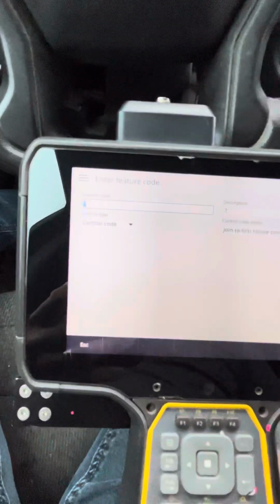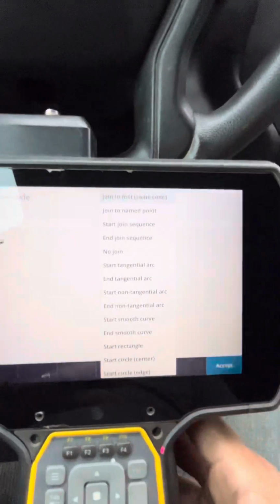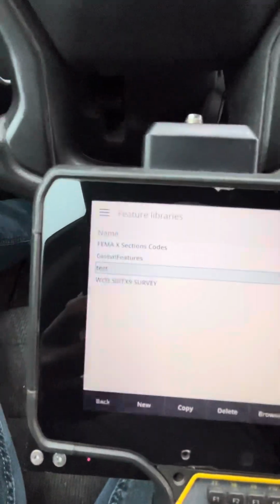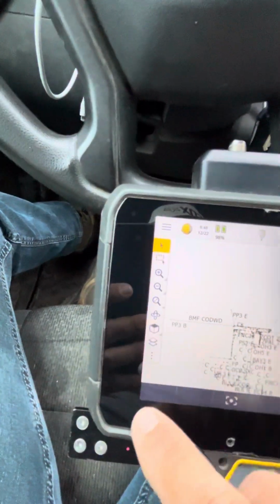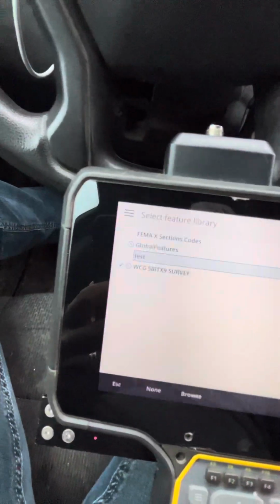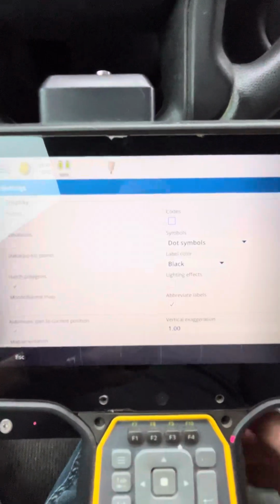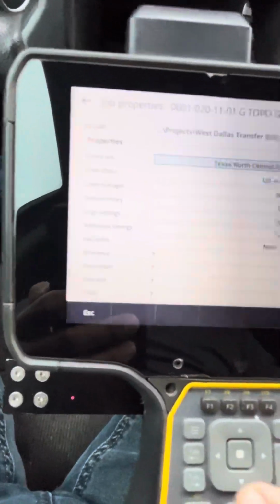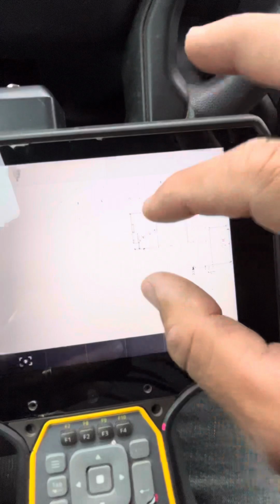Trimble Access Basic Linework (Feature Library) demo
I didn’t see many videos explaining creating a feature library in the field on the collector - people have inquired- hope this helps.